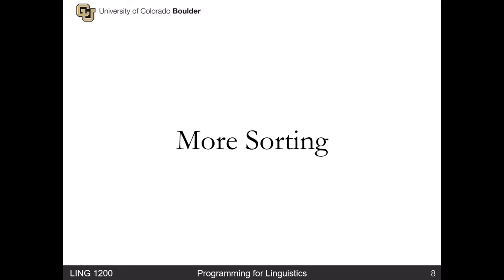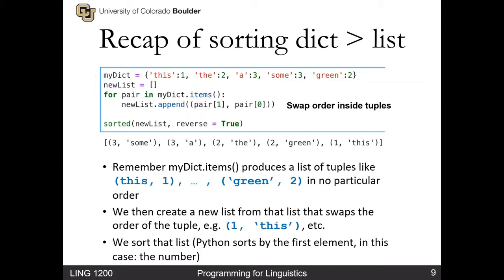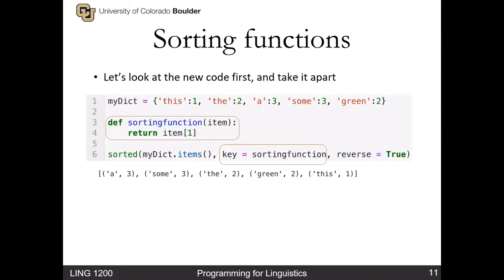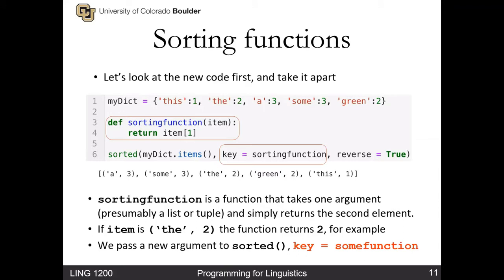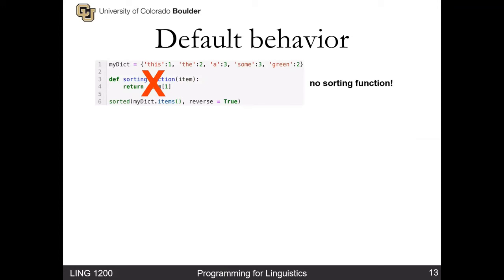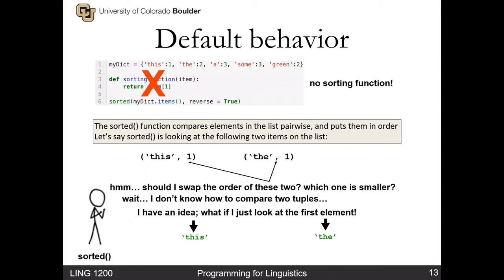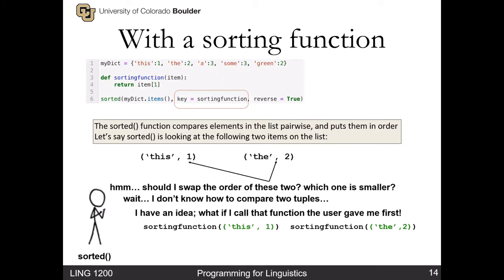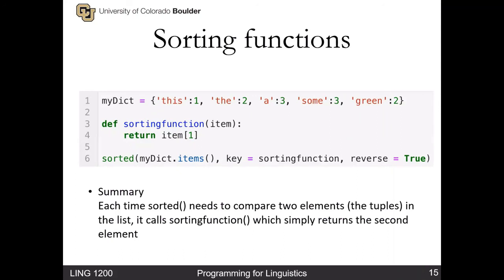More about Sorting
Introduces the key argument in the sorted() function